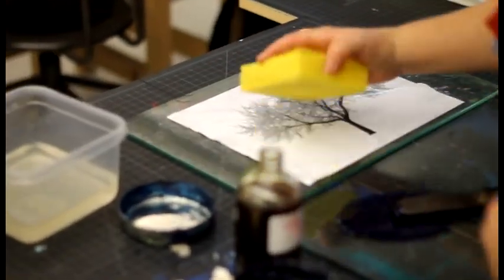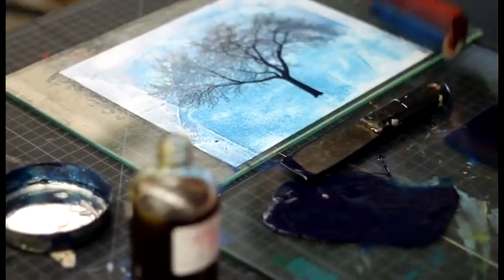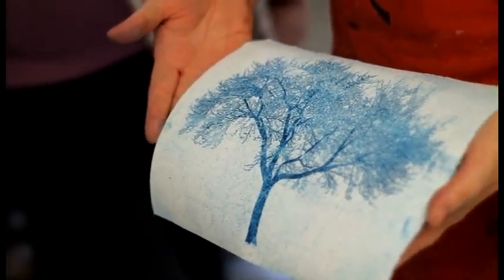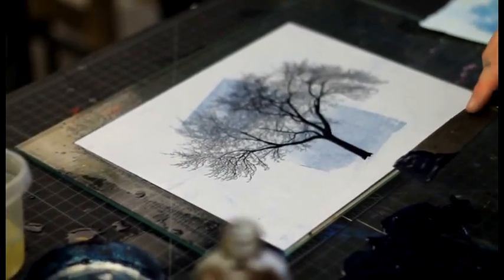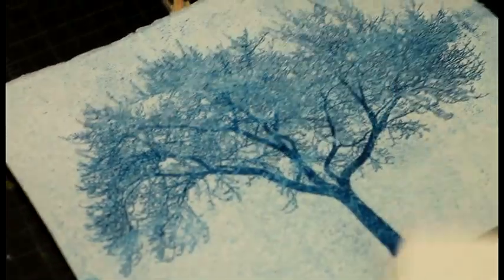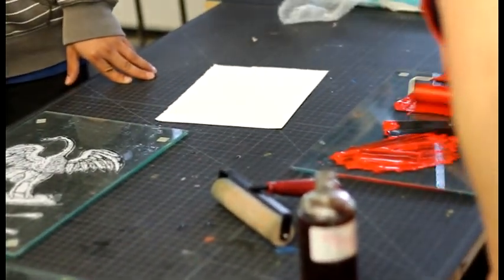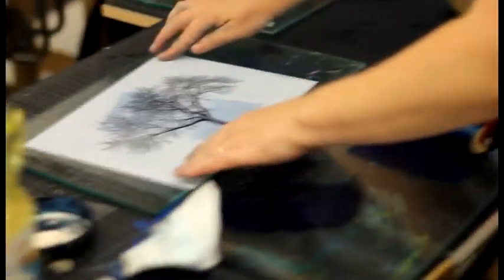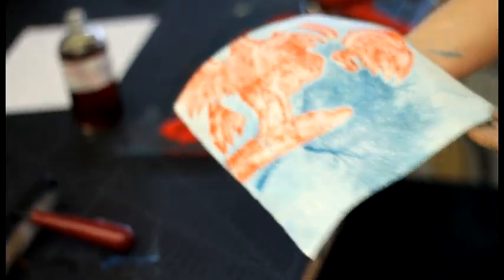City Tech Printmaking Club: Paper Litho Demonstration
Prof. Libby Clarke demonstrates paper lithos, a method using gum arabic and water that mimics traditional lithography.

Video shot by Danielle Cox, president of the Printmaking Club.